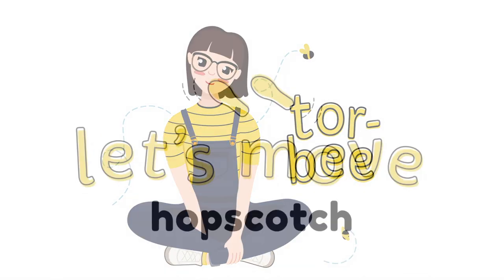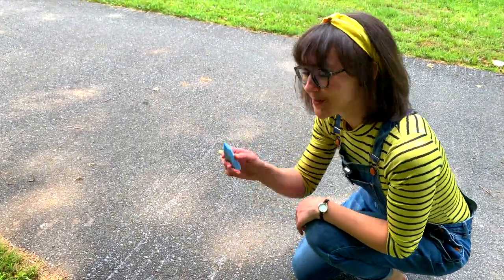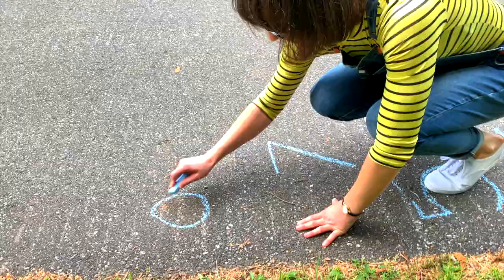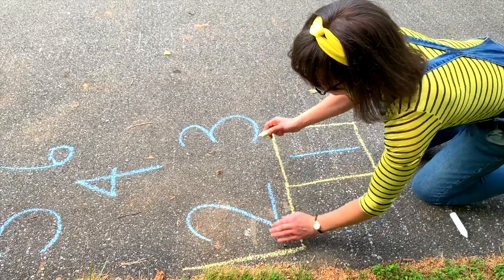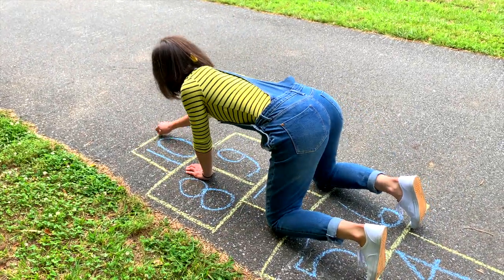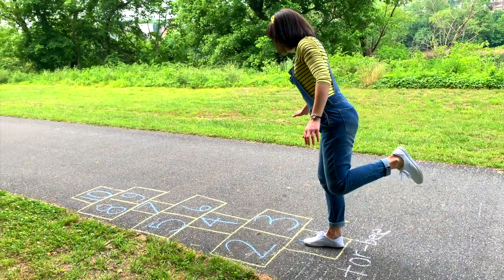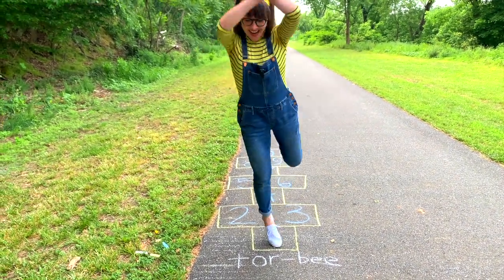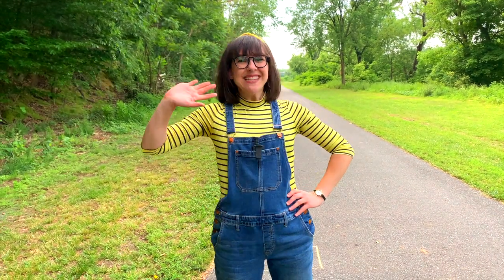Torbee plays hopscotch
Join Torbee to play hopscotch! We learn numbers, what a square is, and we get our bodies movin and a' jumpin!

Torbee (formerly tor-bee) is a wholesome + educational online kids show!